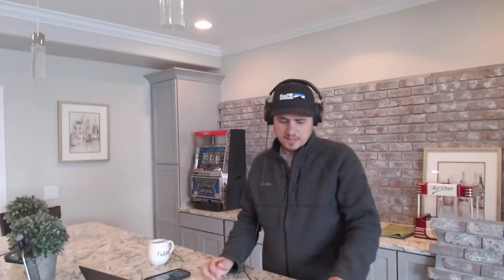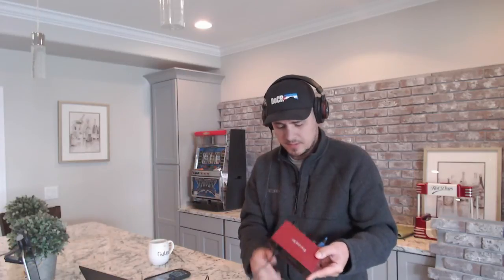Creating your own online web channel with CRCO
Interested in streaming your own web channel? Whether with, or without CRCO - here’s our setup as well as how to launch your own video cast.

Equipment:

Focusrite Scarlett Solo Studio 3rd Gen 2-in, 2-out Audio Interface with Microphone & Headphones, Tripod Mic Stand + Boom, Kellopy Pop Filter & XLR Cable Bundle - around $200.00

Camera 1: Logitech HD Pro Webcam C920 - around $69.00

Camera 2: Logitech StreamCam around $169.00

Streaming Software:

OBS - FREE
Live Stream Studio 6 - part of VIMEO

vMix - Premium